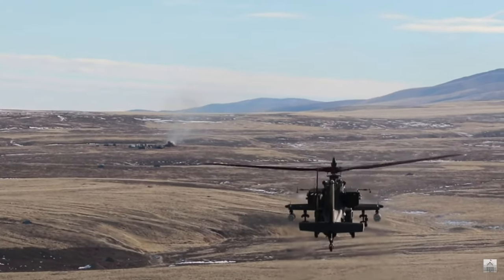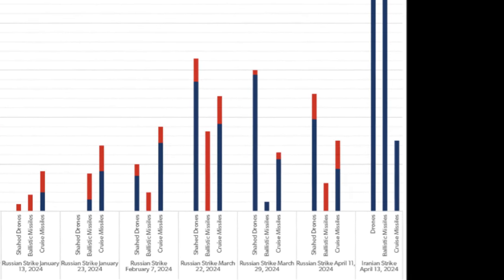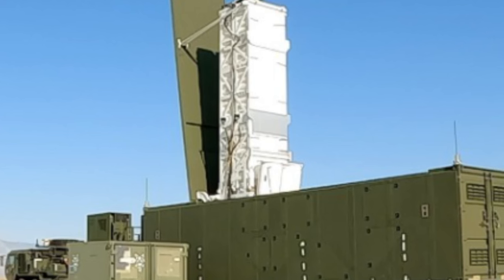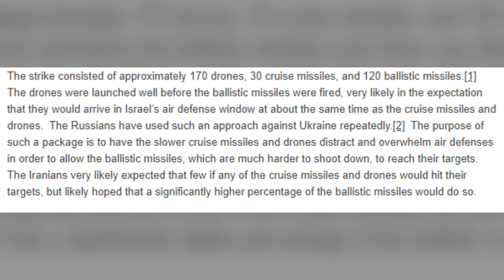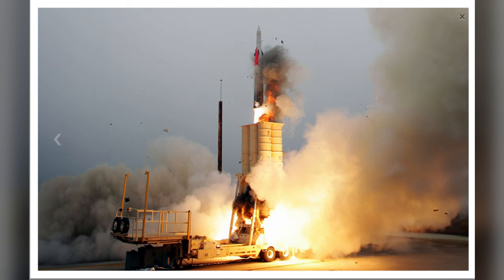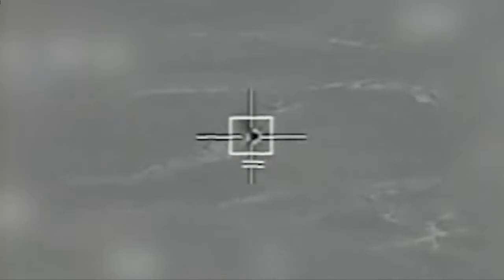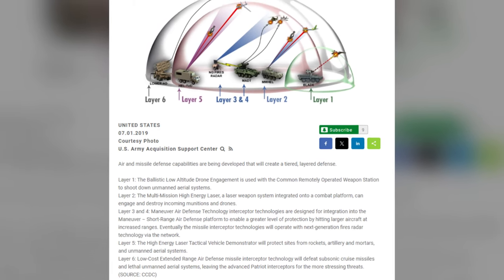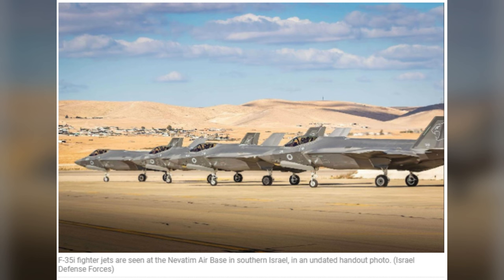How drone warfare is changing everything | Strike Packages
Defining the success of a Strike Package and why some fail and others succeed.

00:00 Start
00:28 Apache Hellfires
02:44 Iran Strike Package
03:57 IDF Shooting down Drones
05:22 Iron Dome Air Defense
06:26 Iran Ballistic Missile Strike